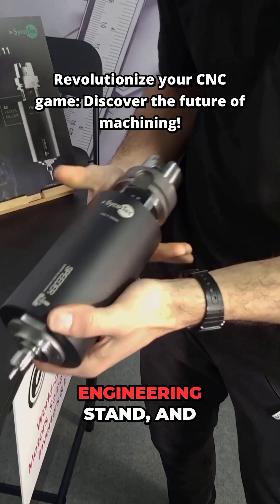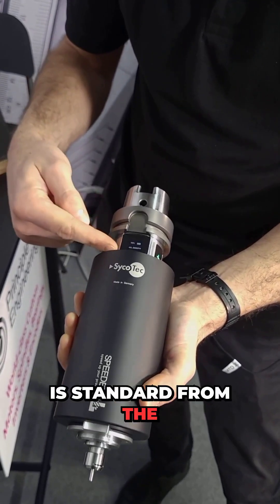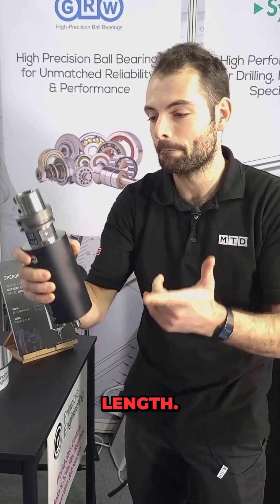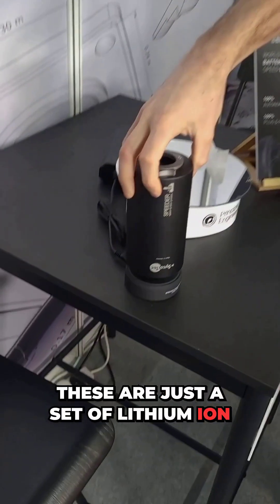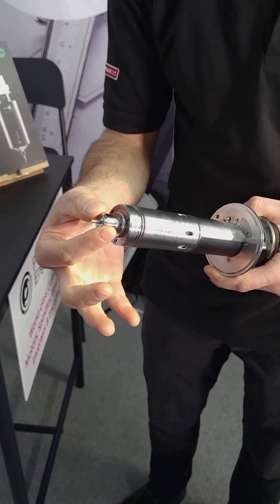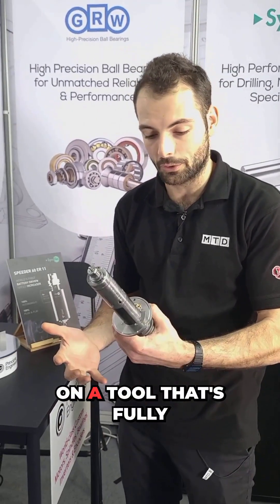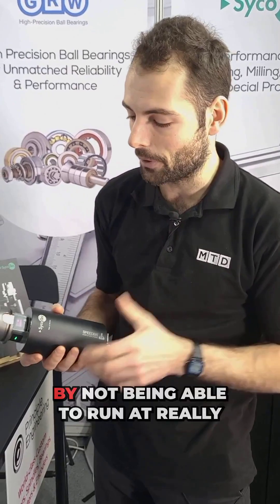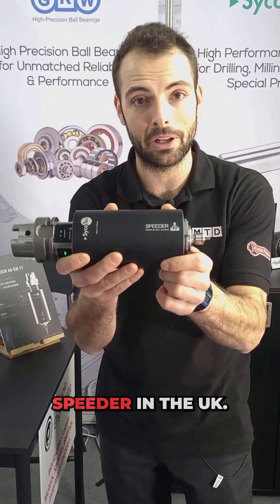This fully battery-powered unit transforms your CNC setup in seconds!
Imagine hitting 60,000 RPM… with no cables, no air lines, and no integration fuss.

We stopped by the Principle Engineering stand to check out something seriously next-level: the SycoTec Spindle Speeder – now available in the UK.

8-hour battery life per shift
Ultra-fast tool change
One micron runout – front to taper
Move it machine to machine with ease

This compact, self-contained unit is perfect for high-precision machining and immaculate surface finishes on intricate components. If your shop’s been held back by RPM limits, this is the breakthrough you’ve been waiting for.

Available now in the UK exclusively through Principle Engineering.